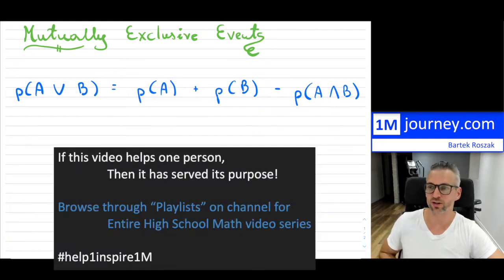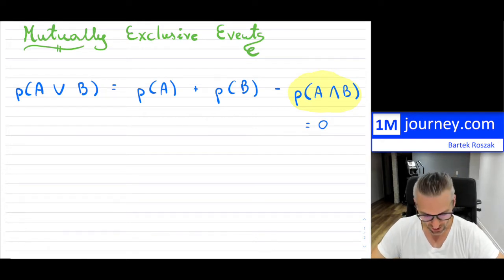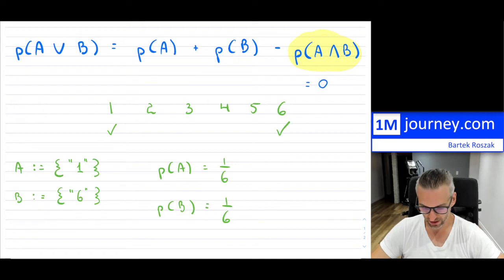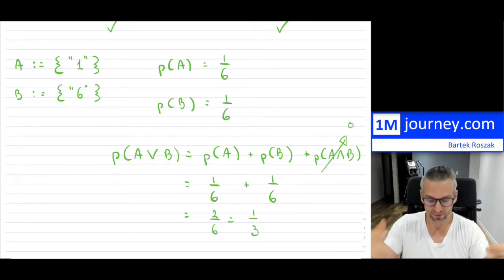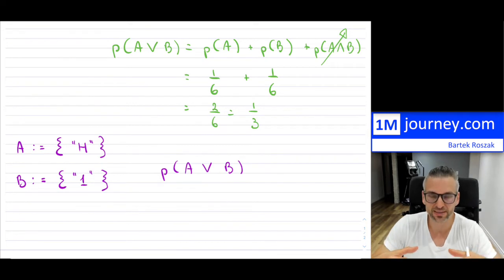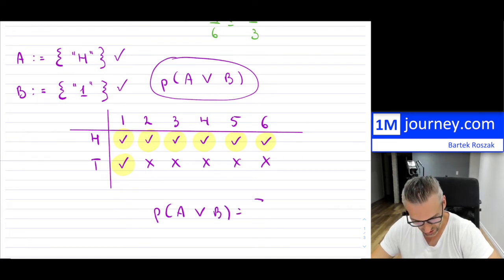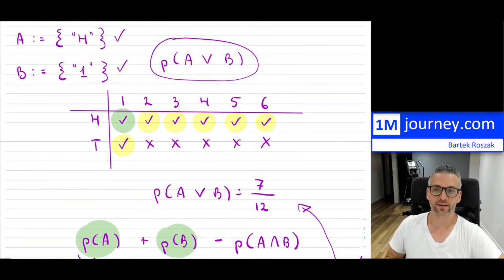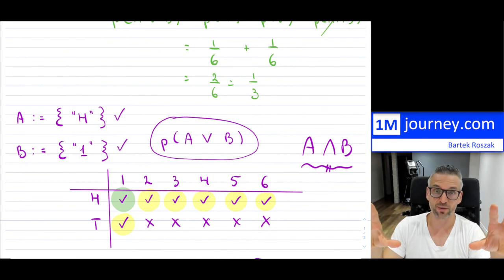Mutually Exclusive Events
Grade 12: Data Management & Probability

What is the difference between mutually exclusive and independent events?